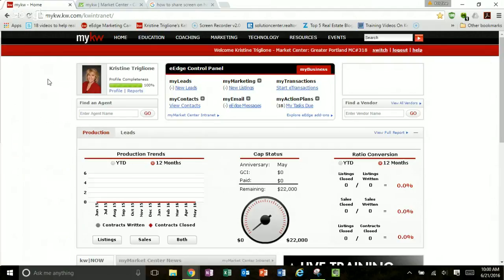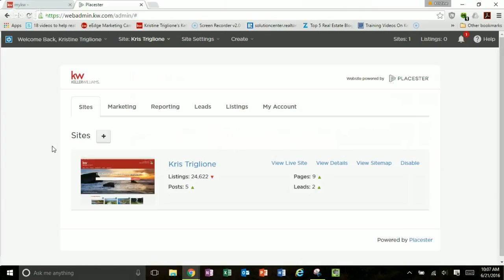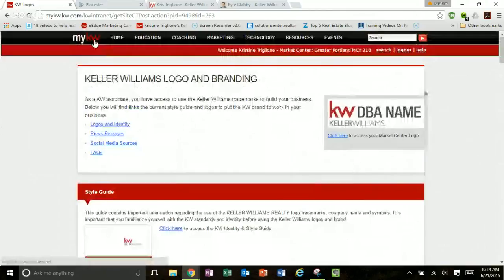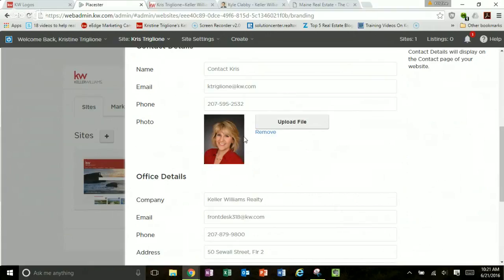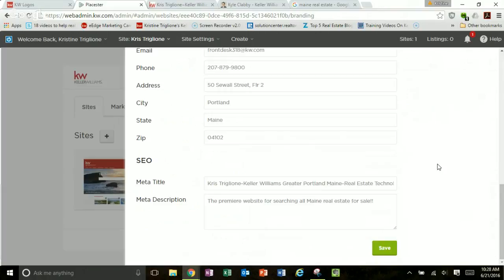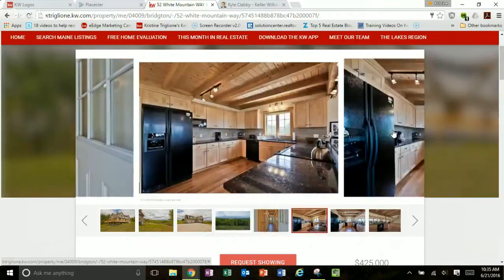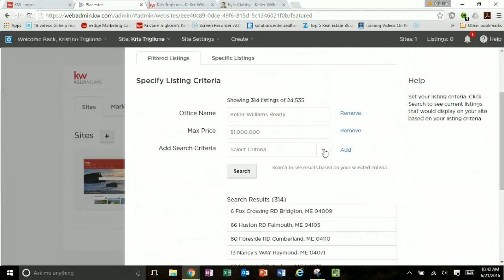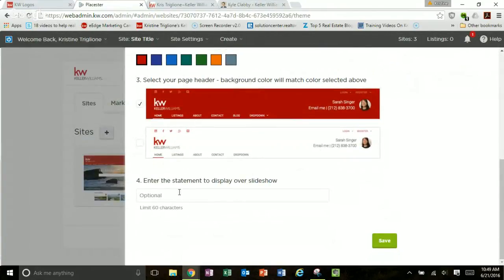Placester Website Workshop